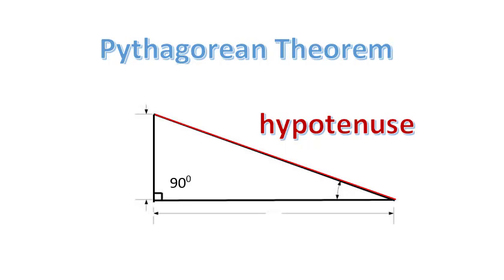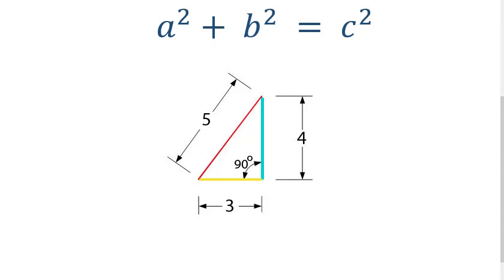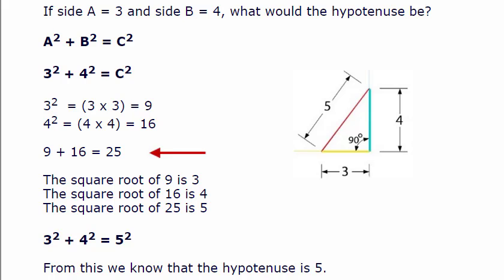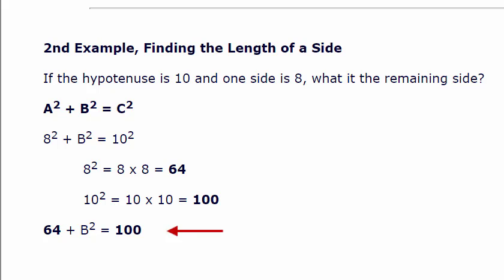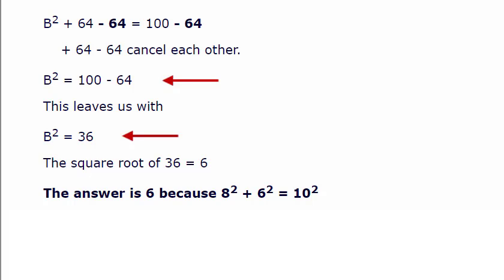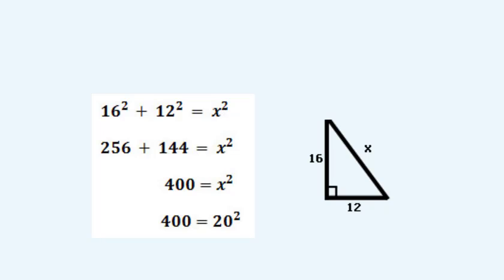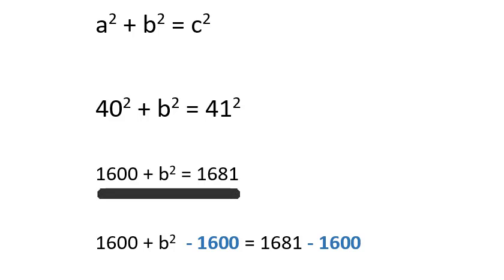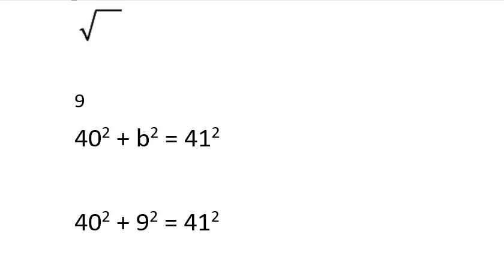ma_PT_b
Pythagorean Theorem basics